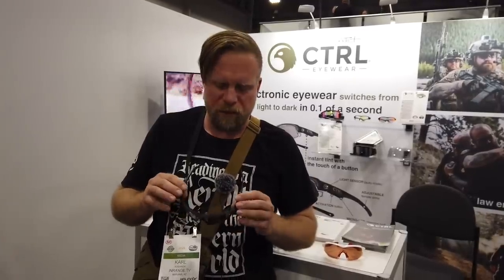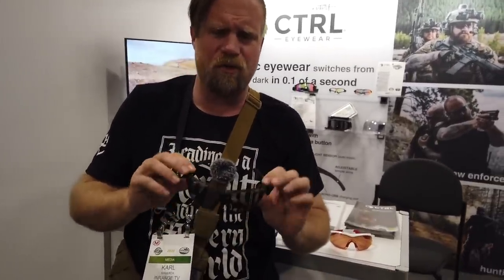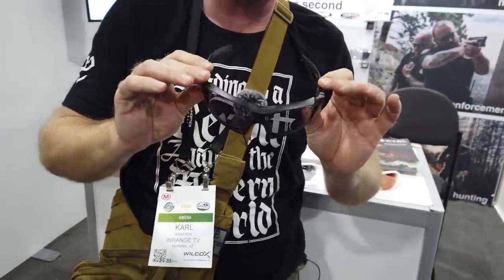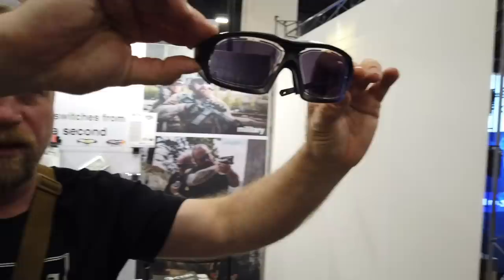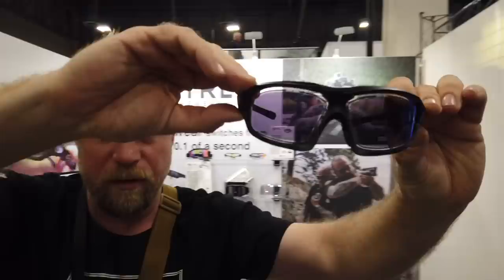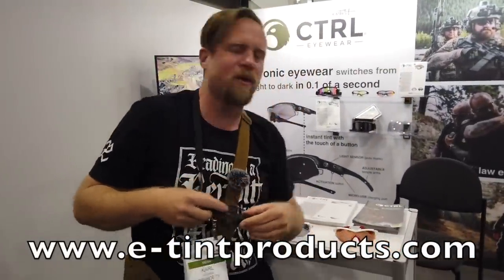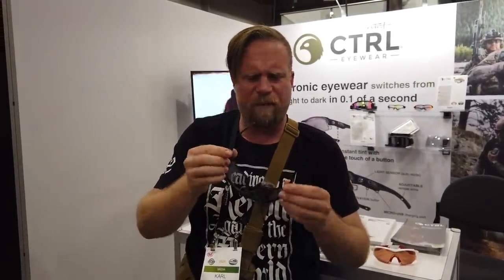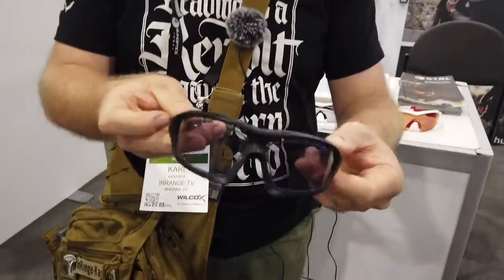E-Tint CTRL-MS1 Cyberpunk Eyepro - SHOTShow2020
Our cyberpunk future is coming and these innocuous glasses are an example of it.  Either automatically or by the touch of a button, these glasses switch from clear to smoke tint in .1 seconds.   The applications of this are obvious.